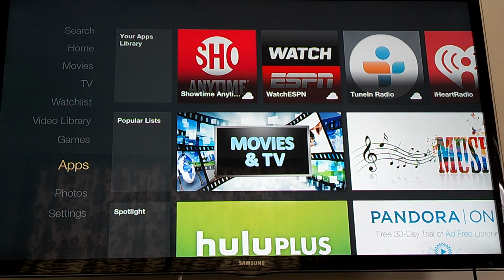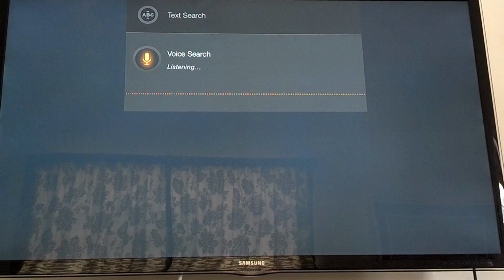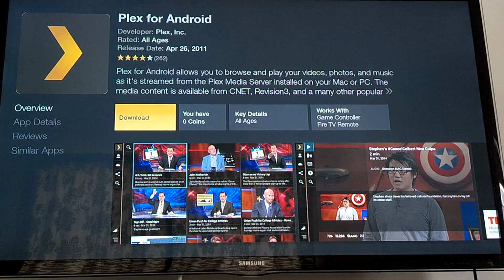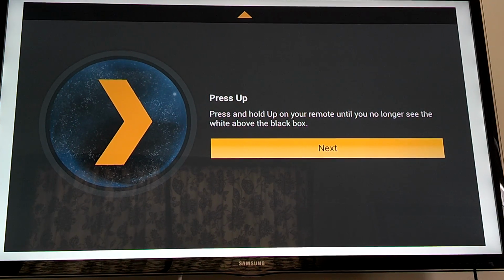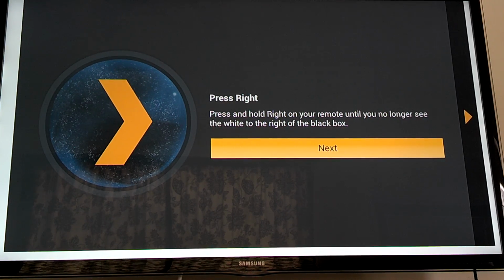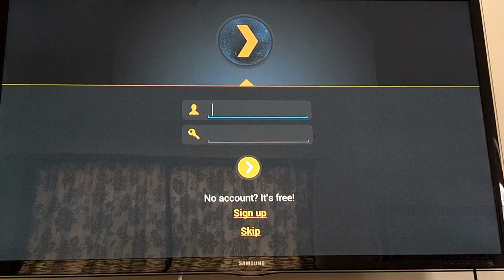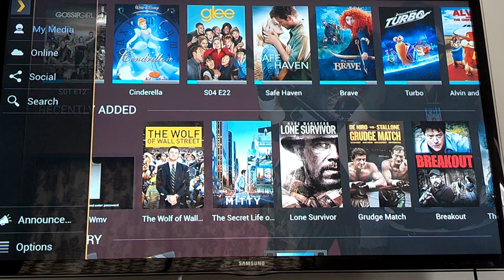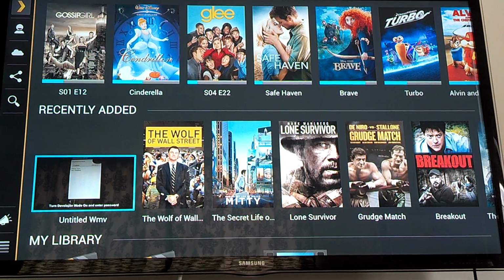Install and Configure Plex on Amazon Fire TV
This will walk you through downloading Plex, installing, and configuring it on Amazon Fire TV.
Amazon Fire TV
Amazon Fire TV Stick